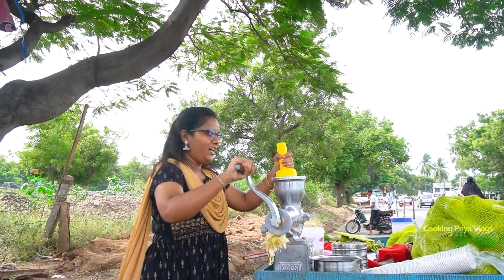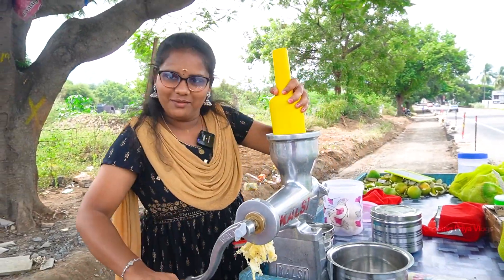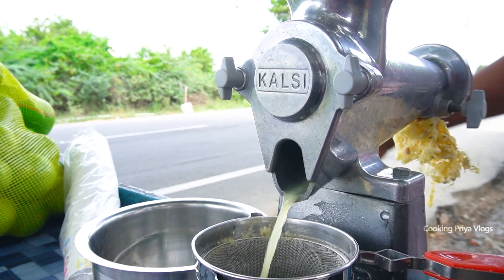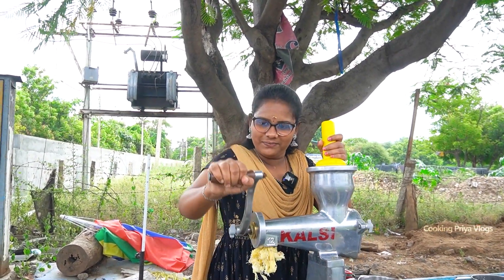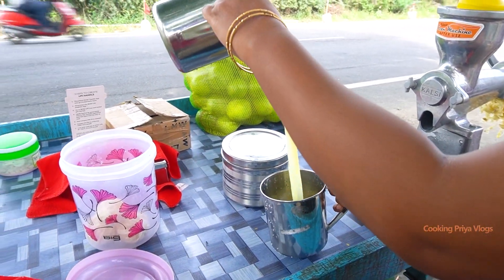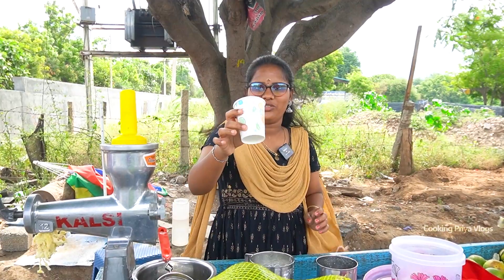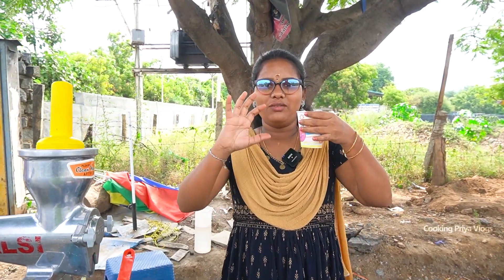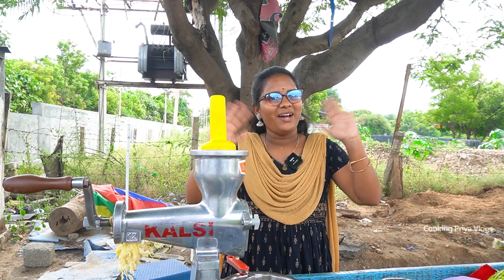ROAD SIDE SATHUKUDI JUICE MAKING | ரோட்டுக்கடையில் சாத்துக்குடி ஜூஸ் செய்யலாம் !!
Road Side Sathukudi Juice Making